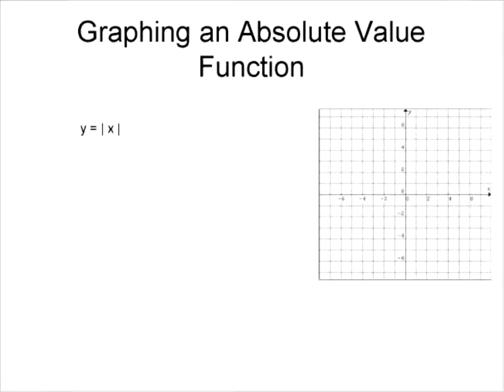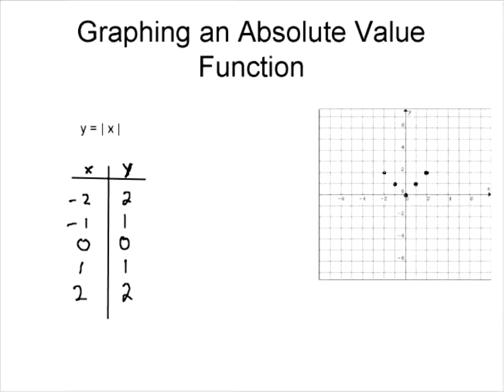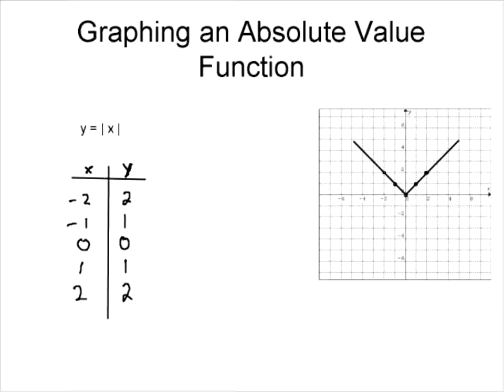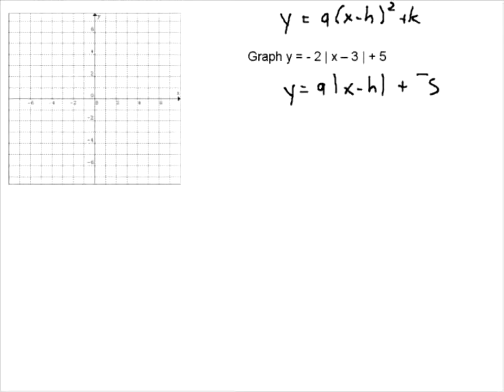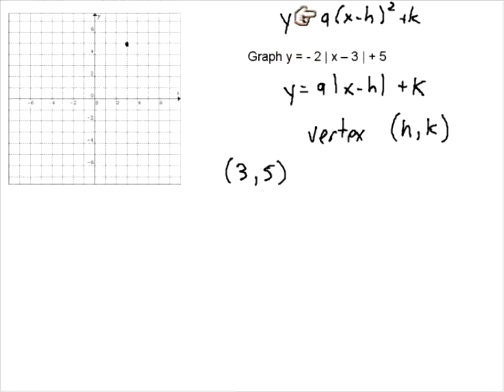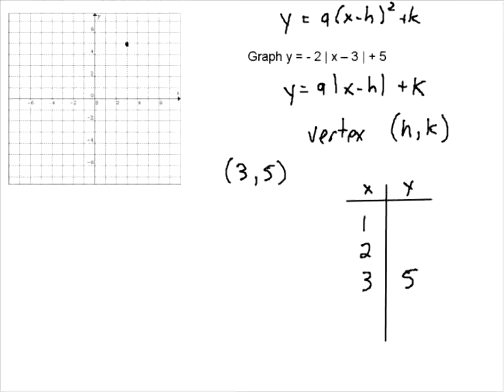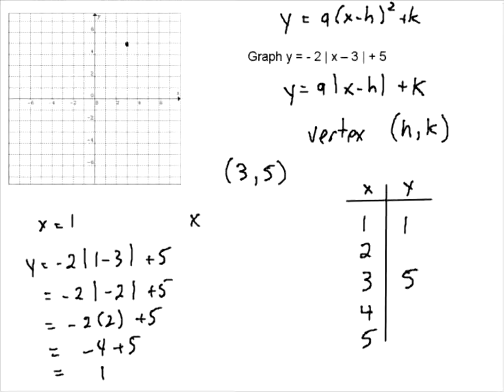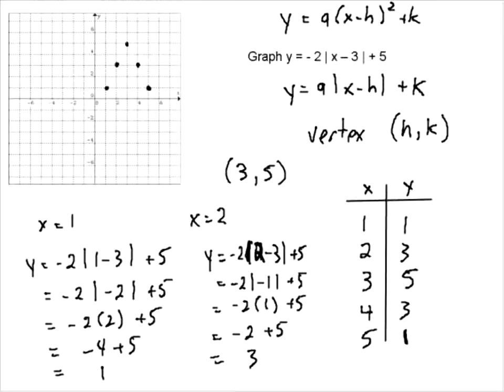Graphing Absolute Value Functions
Graphing Absolute Value Functions modeled after the graph of a quadratic function